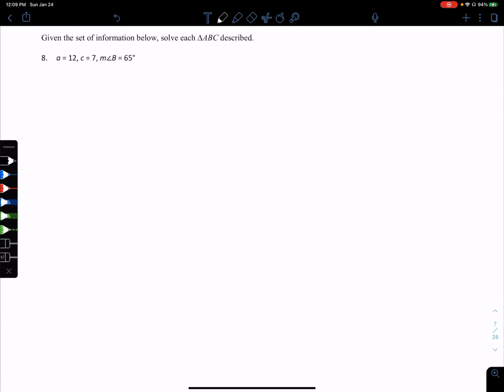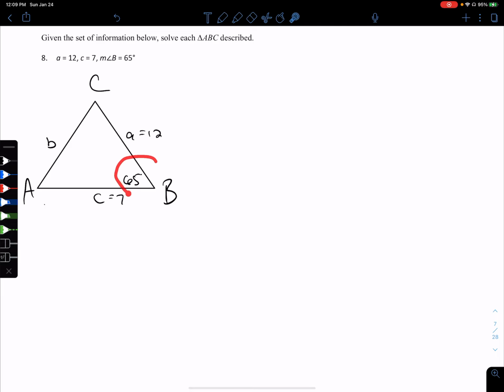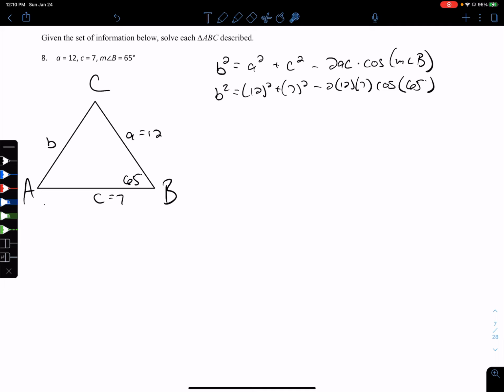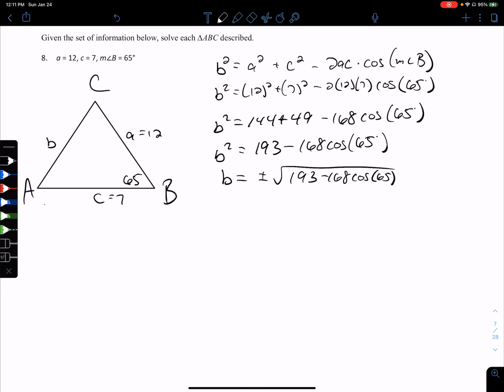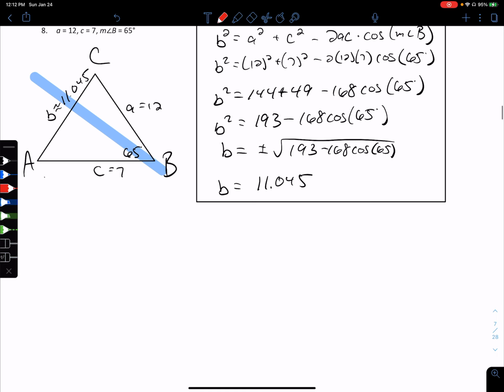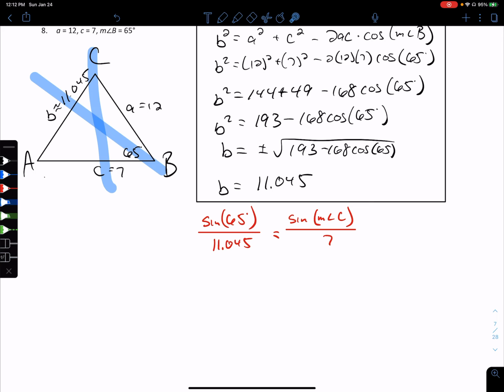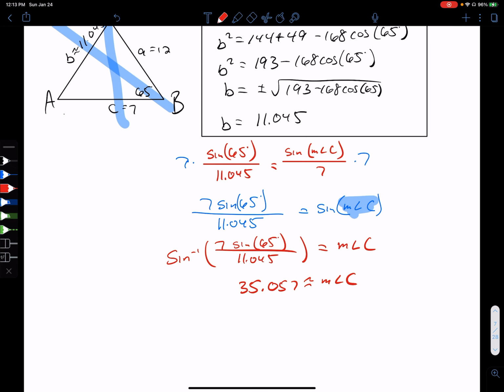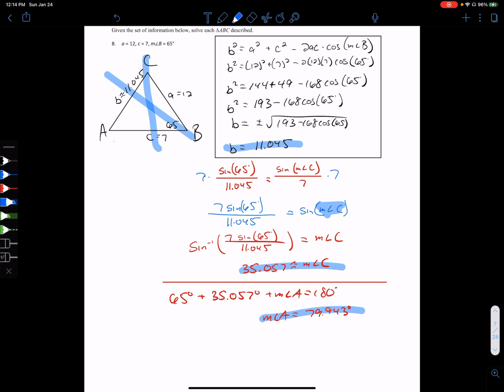Pre APCalculus Notes 9.1 Law of Sines/Cosines Example